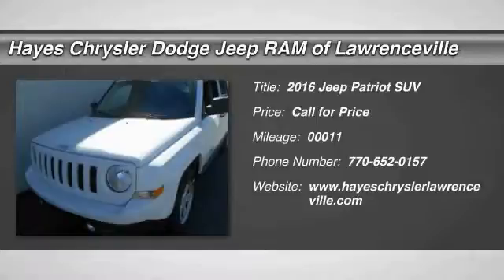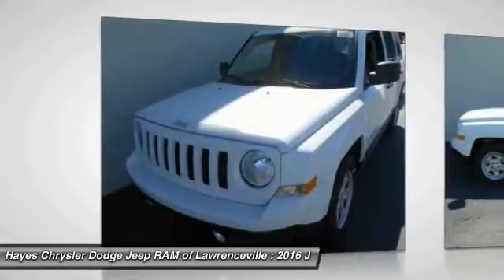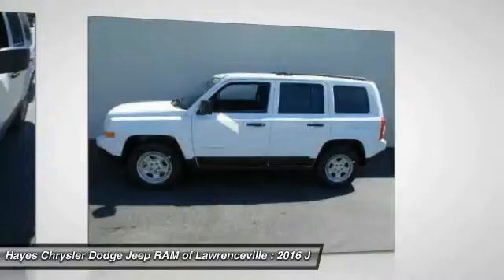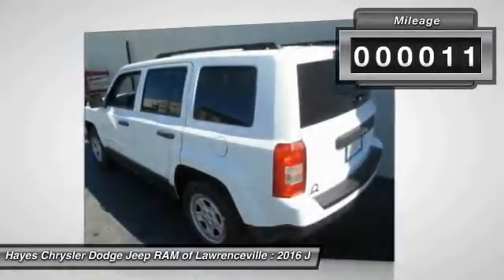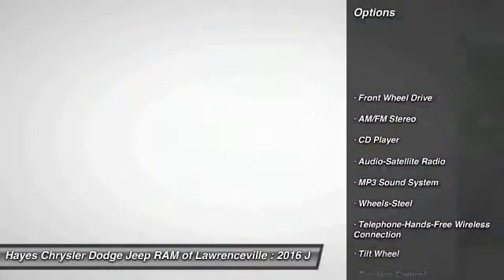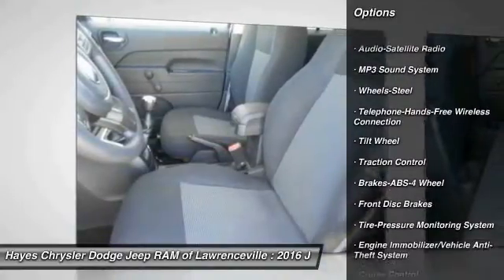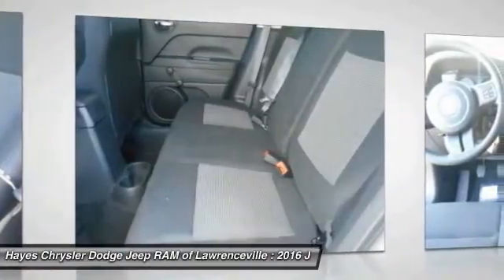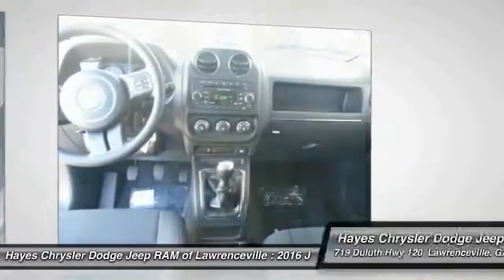2016 Jeep Patriot Lawrenceville GA L637016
2016 Jeep Patriot

Dk Slate Gry Prm Clth Bkt. Hey! Look right here! It's time for Hayes Chrysler Dodge Jeep of Lawrenceville! brbrIf you're looking for comfort and reliability that won't cost you tens of thousands then come check out this SUV today. The unique character of this rare Patriot will make you fall in love with driving all over again. brbrGeorgia's Dealer Rater Dealer of the Year for 3 years in a row. 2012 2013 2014.  For Over 40 years and 3 generations our motto is and will always be Welcome to the Family***Hayes in Lawrenceville!